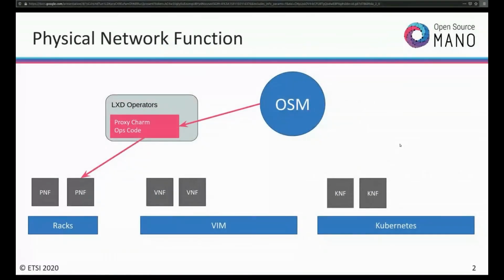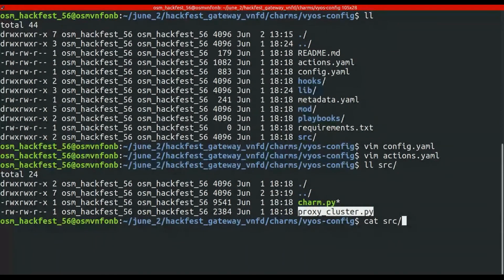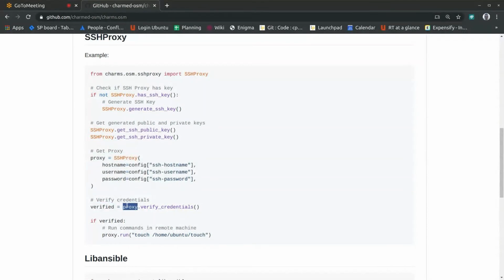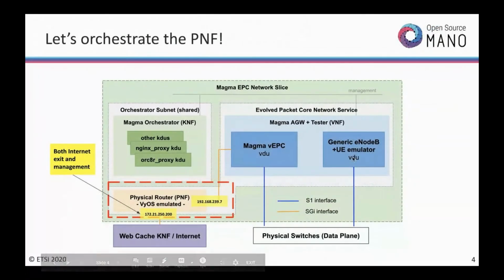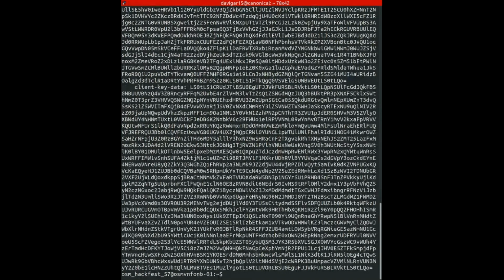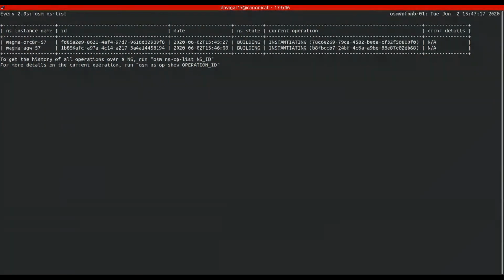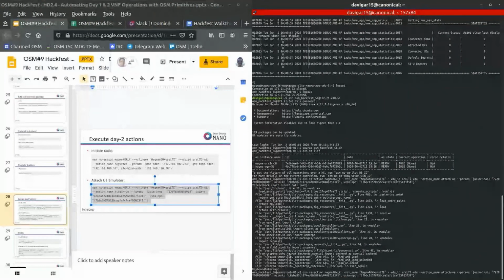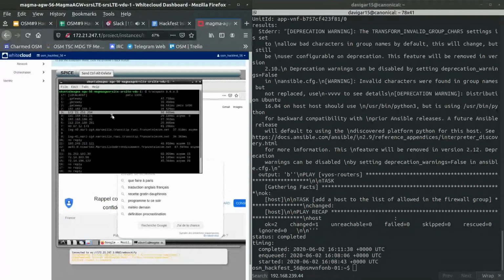OSM#9 Hackfest - HD2.6: Automating Day 1 & 2 PNF Operations with OSM Primitives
by David García and Mark Beierl, Canonical